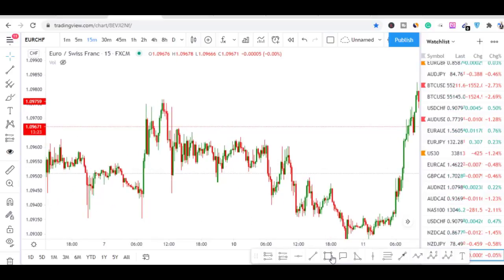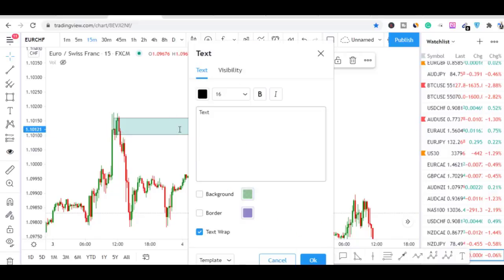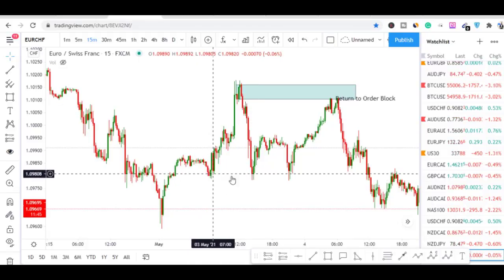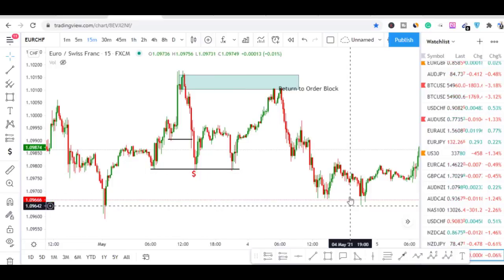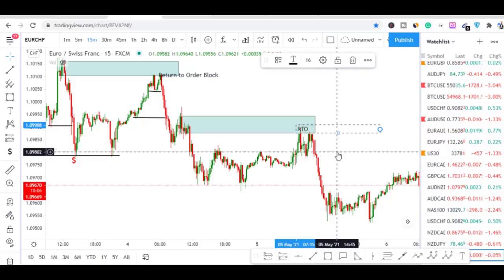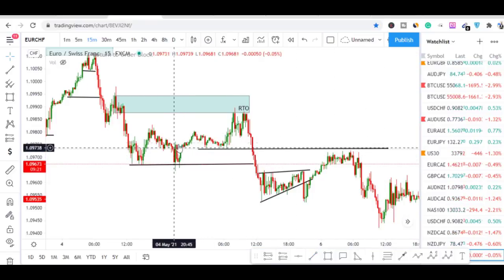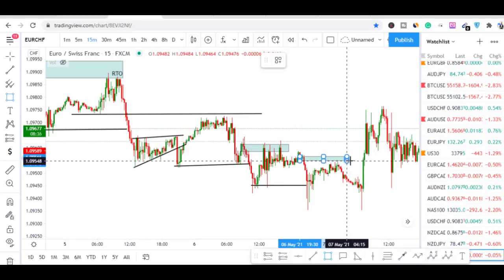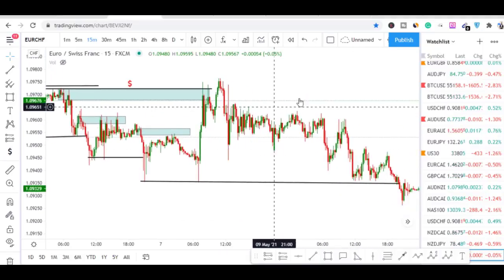Forex Trading Strategy | ICT Forex Trading Strategy with RTO {Episode 5}